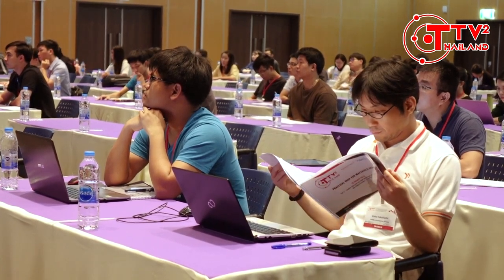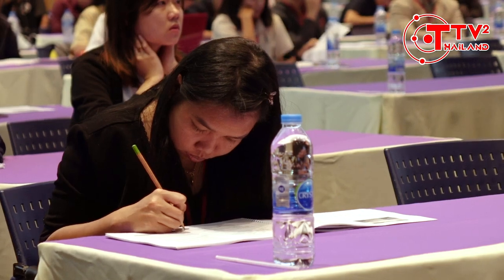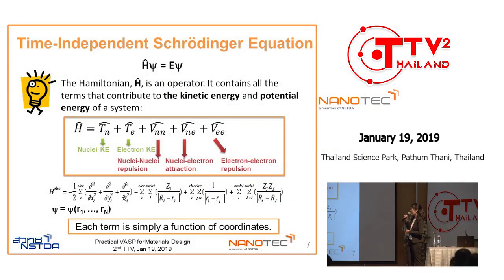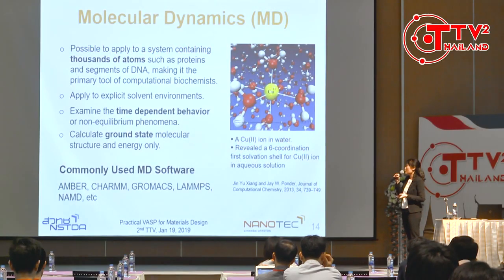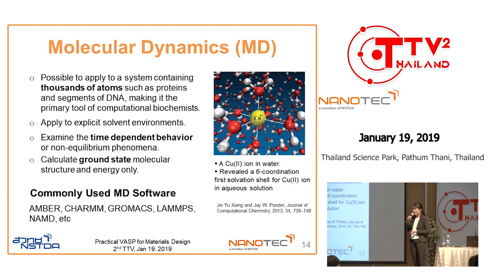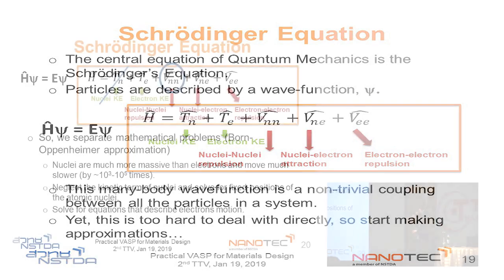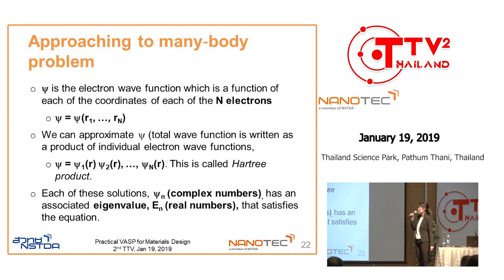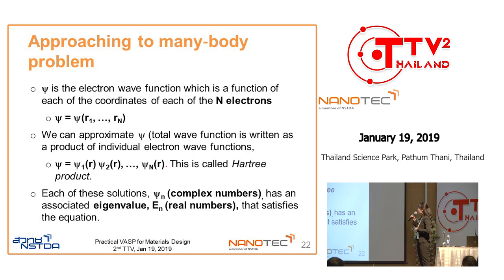Overview of molecular simulation & density functional theory (DFT) (Dr. Pussana)